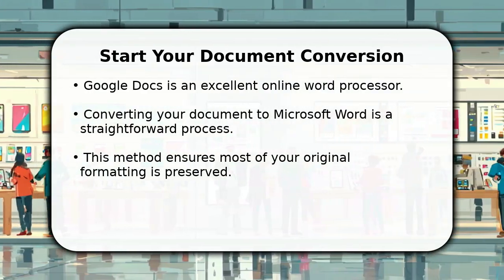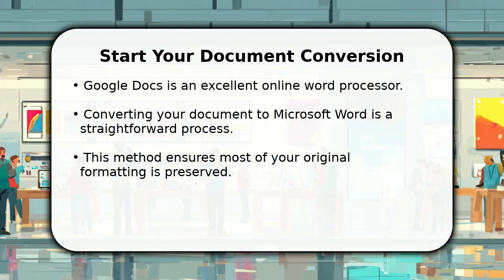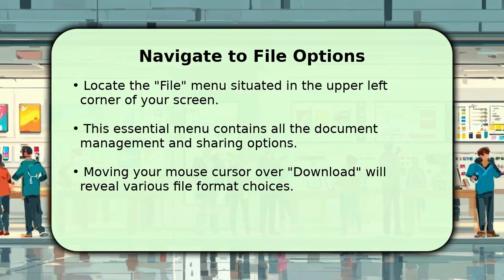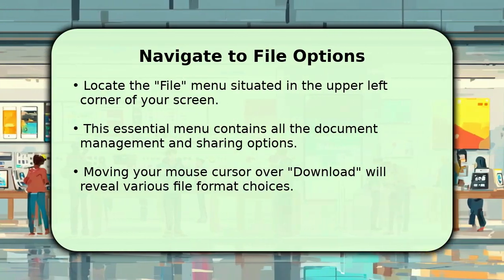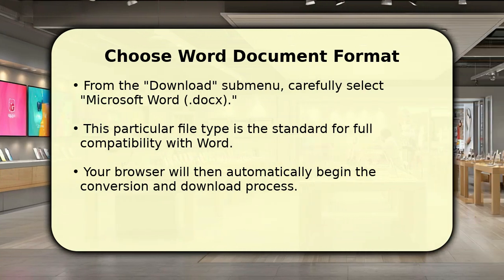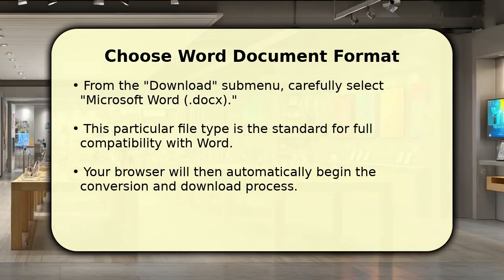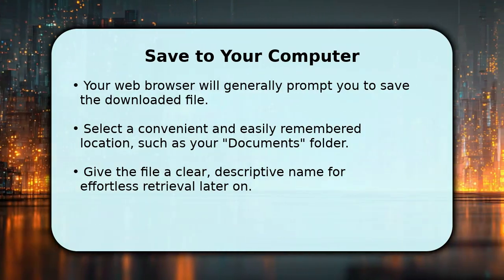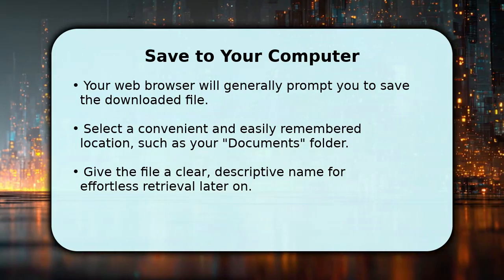How To Convert Google Docs To Microsoft Word 2025 (Only Way)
▸ :^) Are you looking for the most reliable way to convert your Google Docs files into Microsoft Word documents? This video reveals the *only* definitive method to flawlessly convert your Google Docs into a fully editable Microsoft Word format. You'll learn step-by-step how to ensure perfect formatting, preserve layouts, and avoid common conversion errors, allowing you to seamlessly transition between platforms. Whether you need to share documents with colleagues who use Word, require specific Word features, or simply prefer editing in Microsoft's environment, this tutorial provides a straightforward, ultimate solution. Stop struggling with imperfect conversions and discover the best way to get your Google Docs into Word format effortlessly. Master Google Docs to Word conversion and streamline your document workflow!